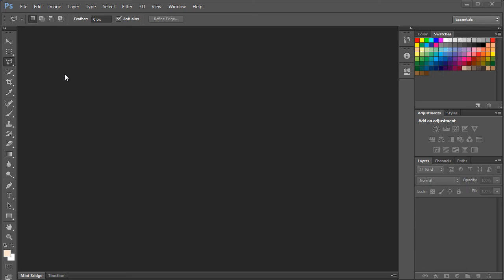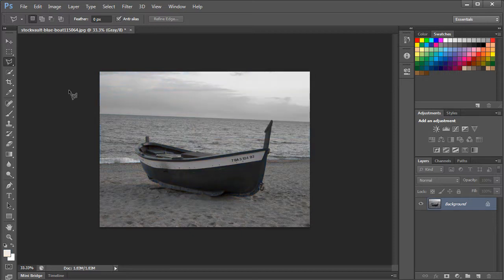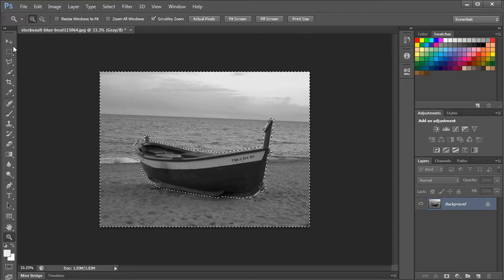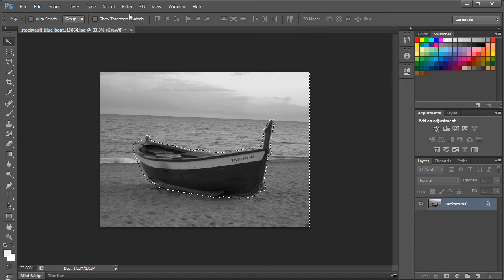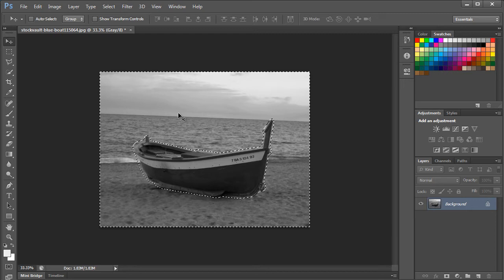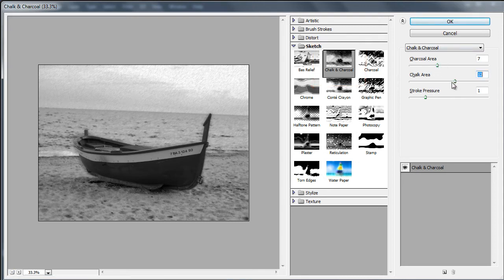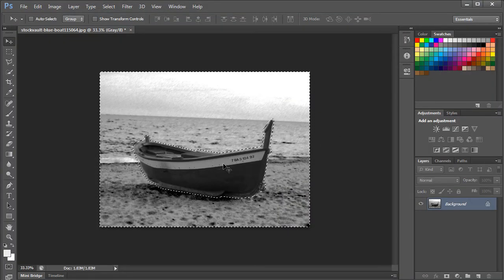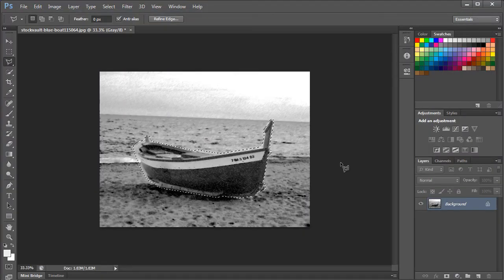How to Make Chalk and Charcoal Effect in Photoshop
In this tutorial, you will learn how to give a chalk and charcoal effect using Adobe Photoshop.
For this tutorial, we will be using this particular stock photo over here. You can download this particular stock photo from the following link:

Step 1 -- Changing the Mode of the document
We will start by opening up the image tab on the top, move to Mode and select the gray scale option.
With that done, a pop up window will appear on the screen asking you whether you want to discard the color information or not. Over here, simply click on Discard.

Step 2 -- Making a selection
Now you can pick up the lasso tool from the toolbar towards the left side of the screen and zoom into the image. Over here, we will make a rough selection of the boat. With that done, right click on the selection made and choose the 'select inverse' option. This will inverse the selection that we made previously.

Step 3 -- Applying the Feather option
Now that we have a selection of the background, go to the select menu at the top, move to modify and click on the 'feather' option. Over here, we will set the feather radius to 8 pixels.

Step 4 -- Applying the wind filter
Now we will start adding filters to the image. To do this, go into the filter menu on top, move to stylize and click on the "wind" option. Over here, we will set the direction from the right and keep the default value for the method, which is Wind. With that done, click on Ok. Next, we will repeat this step but this time, we will change the direction of the filter to "from the left".

Step 5 -- Applying the Minimum option
Now let's head back to the filter menu, move to other and select the minimum option. In the pop up window, we will set the radius as 2 pixels. This will add a very light blur effect to the image.

Step 6 -- The Chalk and Charcoal Effect
The last filter we will be adding here is the chalk and charcoal effect. For that, move to the Filter menu and open up the Filter gallery.
Within the sketch section over here, you will have the chalk and charcoal effect. Select that option and towards the right you would have 3 key components of the effect. Over here, we will change the "chalk area" and the "stroke pressure" options. Adjusting these two options will redraw the highlights and mid-tones in the image with a sold mid-tone gray background. Therefore, we have set the Chalk area to 10 and Stroke Pressure to 2. The values can vary according to the image you are working on. You can experiment with different values over here to see what looks better.

Step 7 -- Making an inverse selection
Now, that we have given the chalk and charcoal effect to the background, we will give the boat the same effect as well. For that, select the lasso tool once again, right click and click on the "select inverse" option.

Step 8 -- Configuring the chalk and charcoal effect
Now let's open up the Filter gallery once more. Over here, on the settings panel we will reduce the stroke pressure to 1 and increase the chalk area to 12. This is so that the boat can blend well with the background.
With that done, let's deselect the selection and our chalk and charcoal effect is complete.